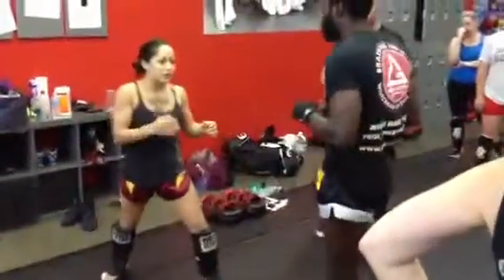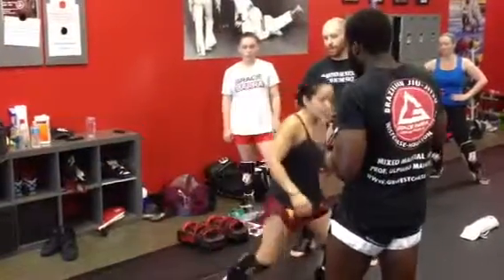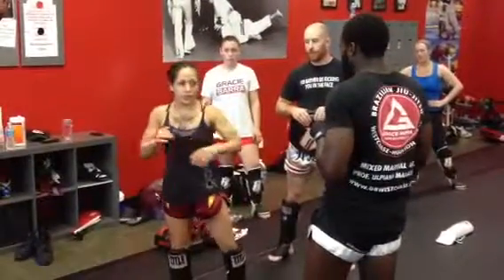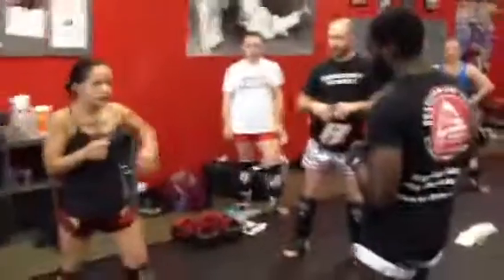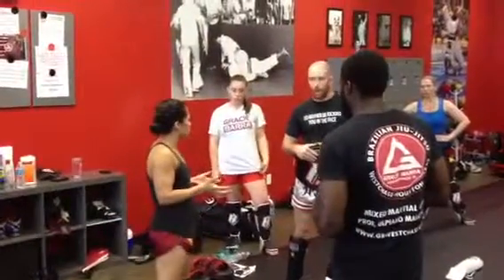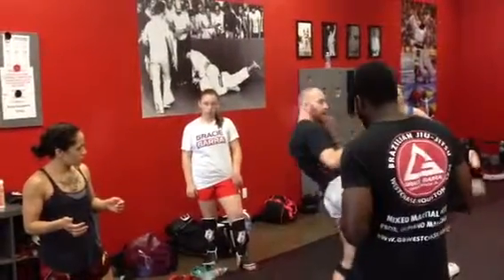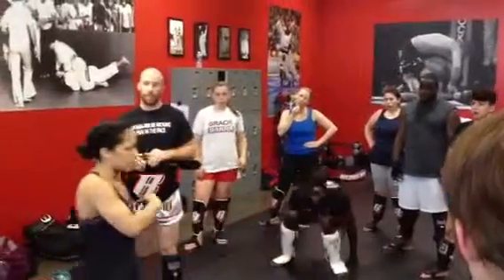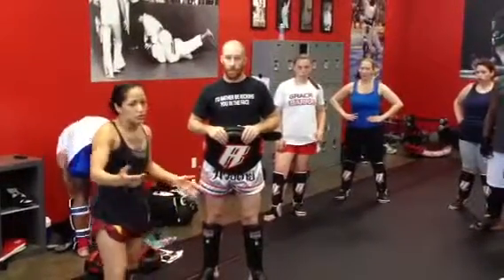Moe Travis seminar 8